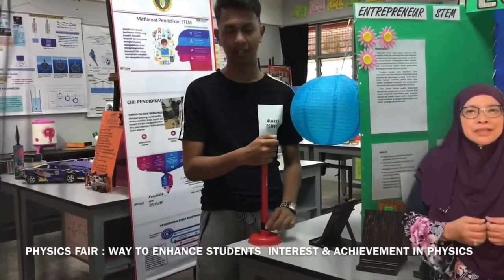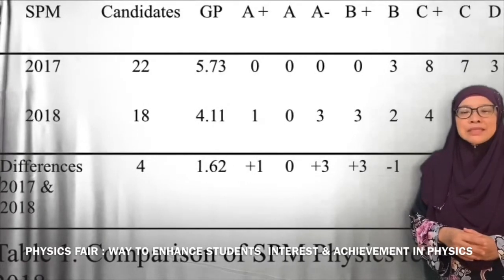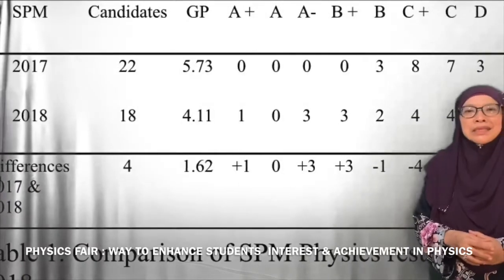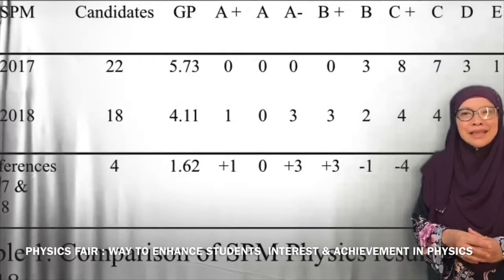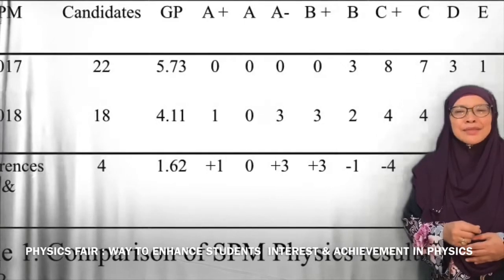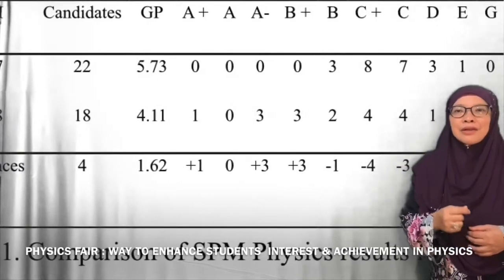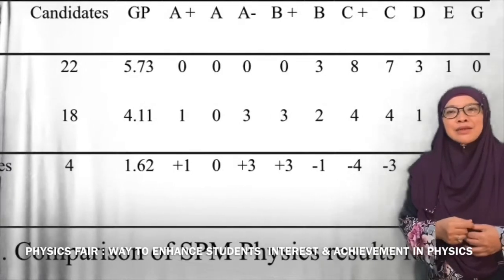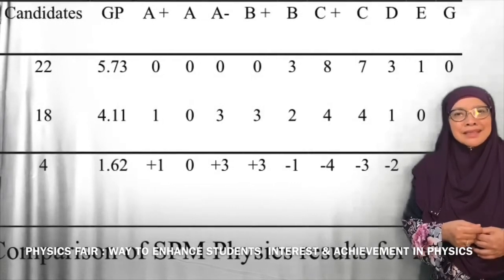PHYSICS FAIR : A WAY TO ENHANCE STUDENTS INTEREST IN PHYSICS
Sharing my best practices in teacing Physics for 25 years